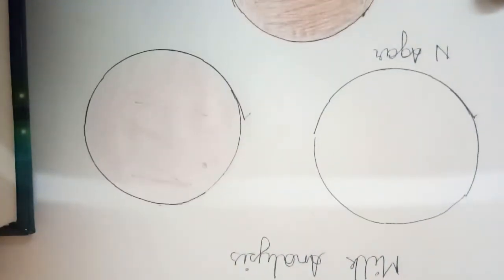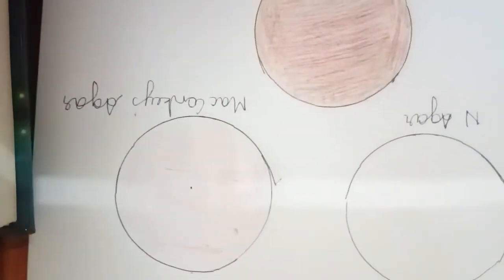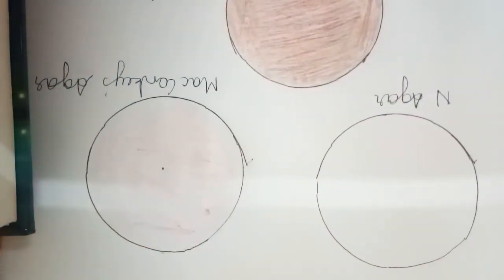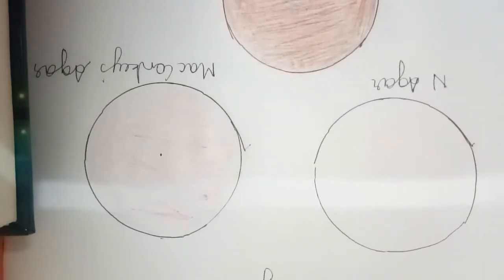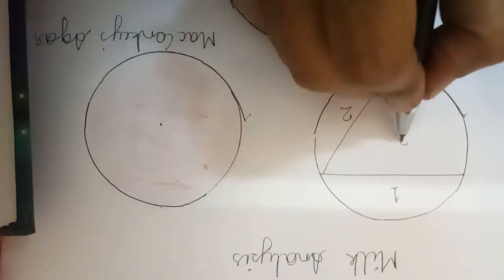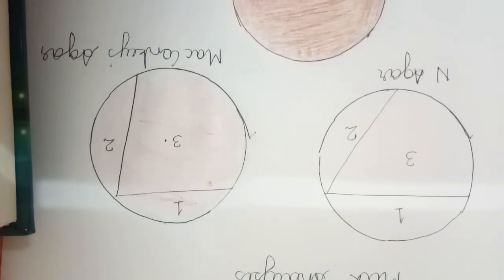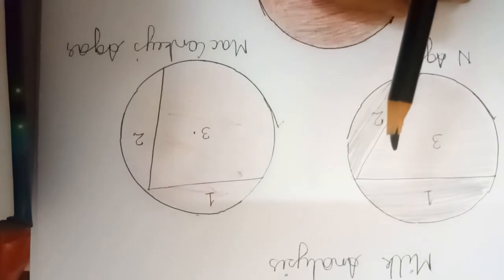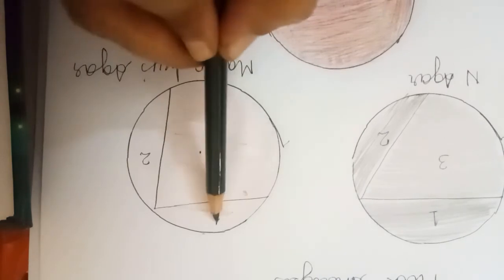Microbiology Sem 4 PAPER 401 Prac ANALYSIS OF MILK EP 28